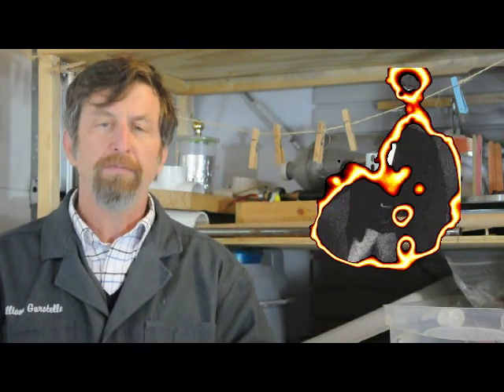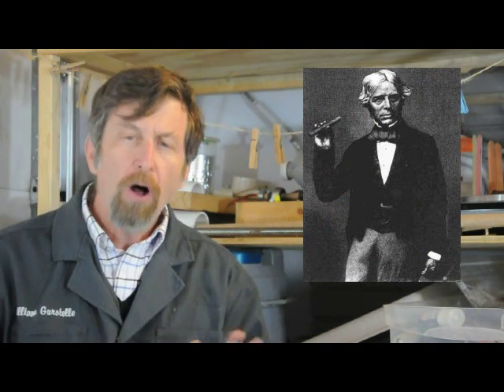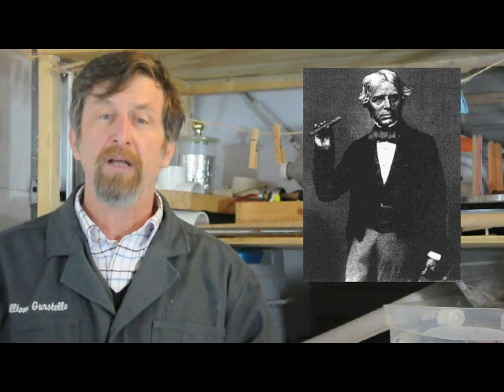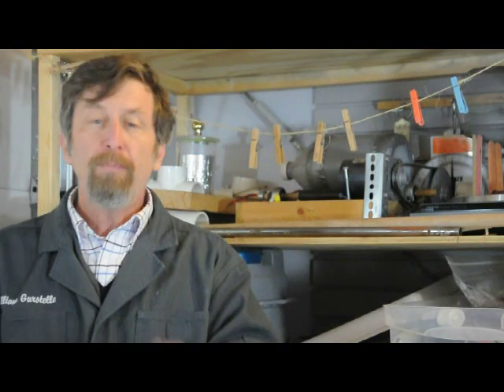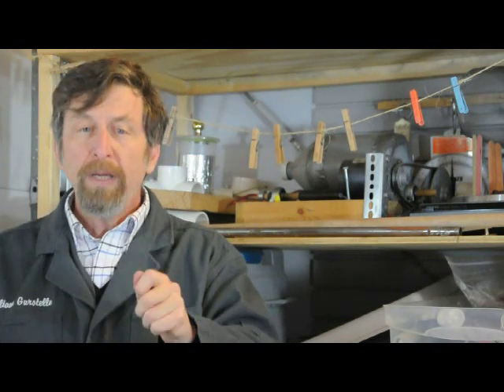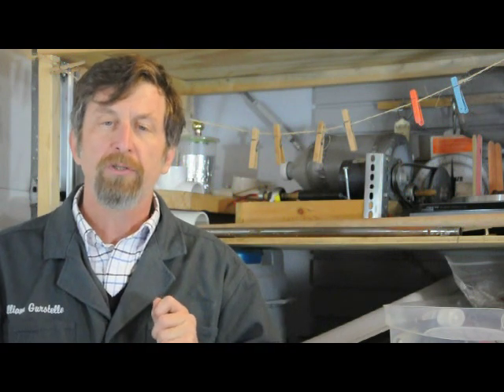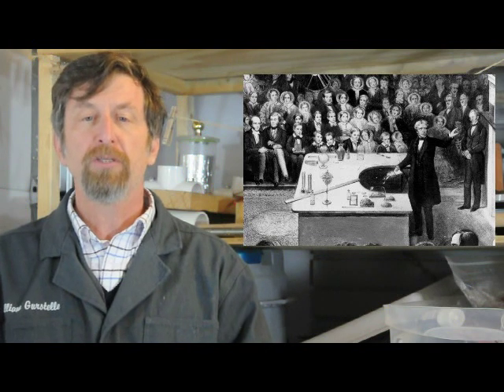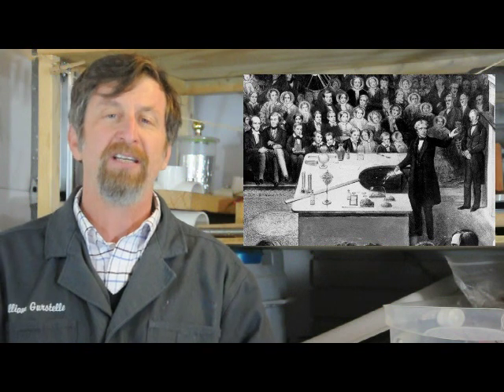Faradays Experiments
Was ever another scientist like Michael Faraday? No, I think not